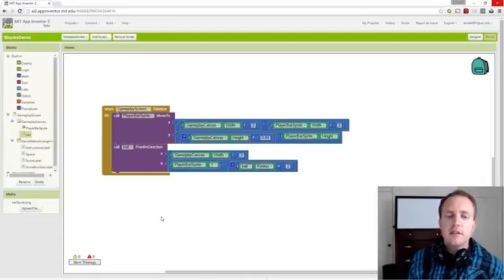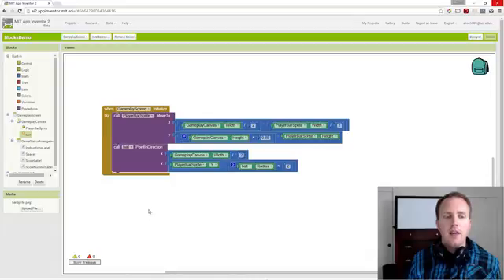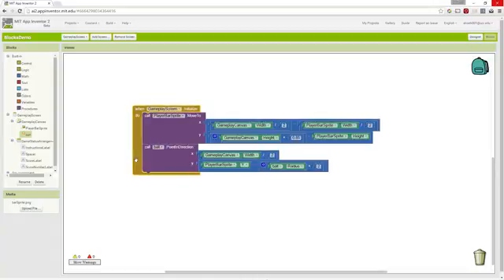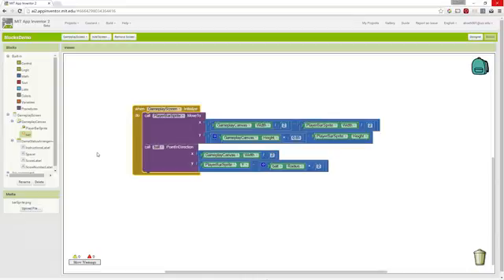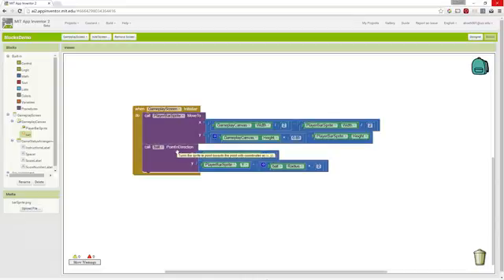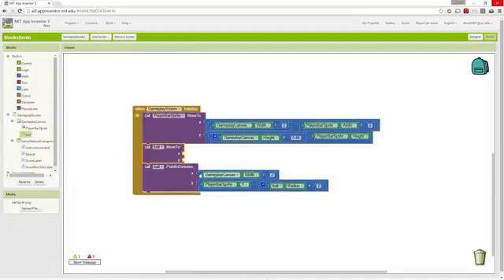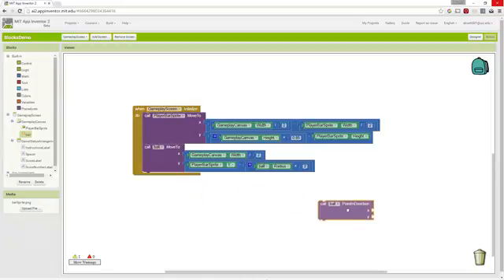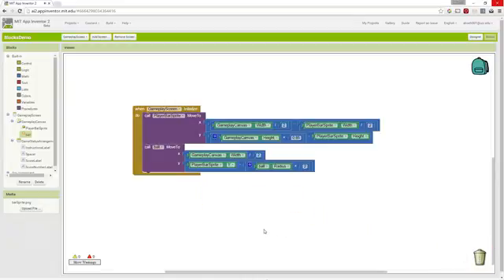Brick Breaker: Part 4 - Debugging the Screen Initialization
In this video we debug the problems that occurred when we tested the initial values assigned to our canvas' components within our screen's initialization event handler.